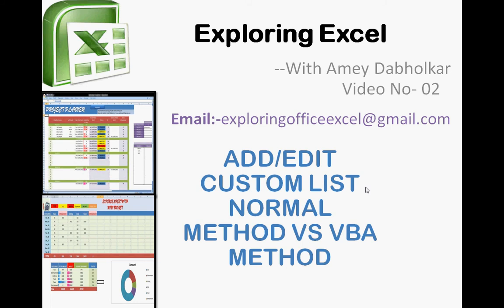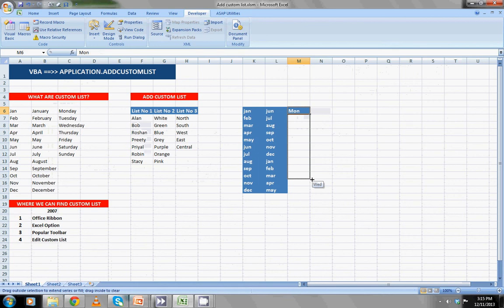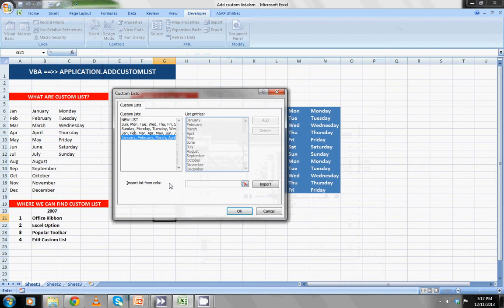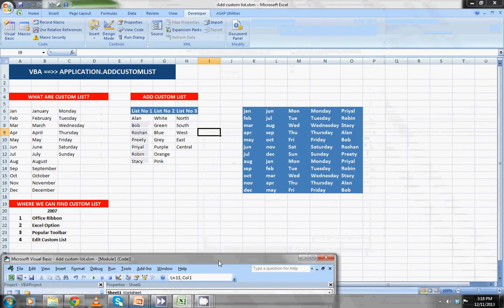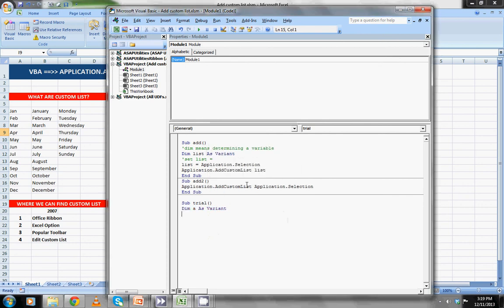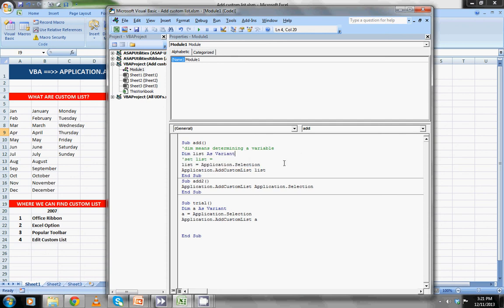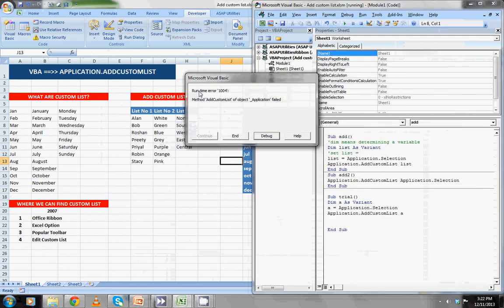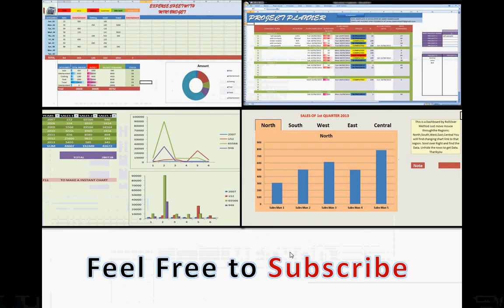Excel :Add Custom List Normal Method Vs. VBA Method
Exploring Excel Video no 2:  Add Custom List Normal Method Vs VBA Method.
In this Video you can add a custom list using two method VBA method or Normal Method.